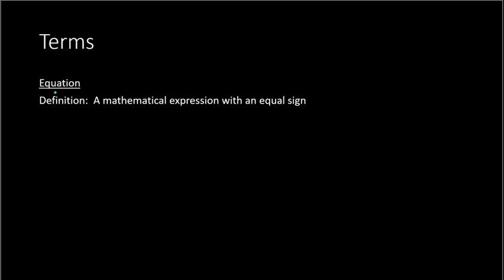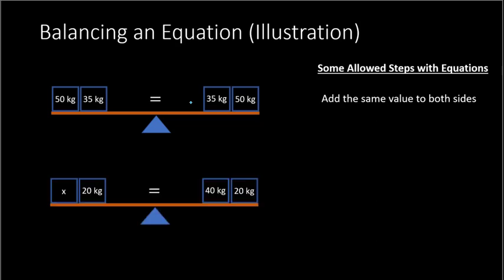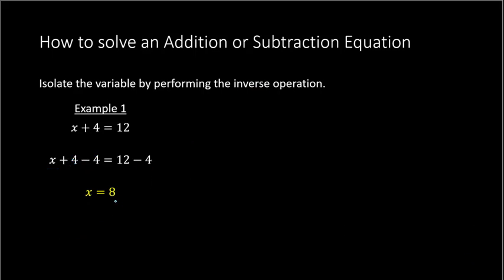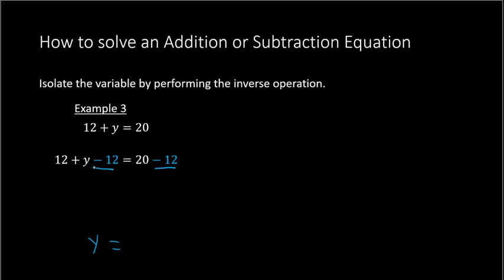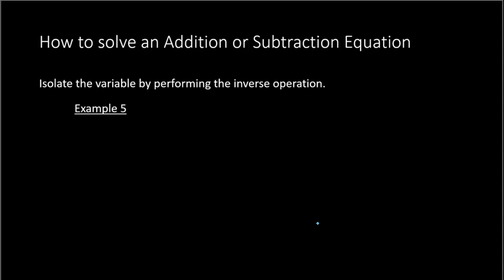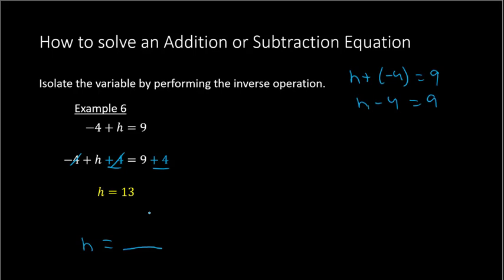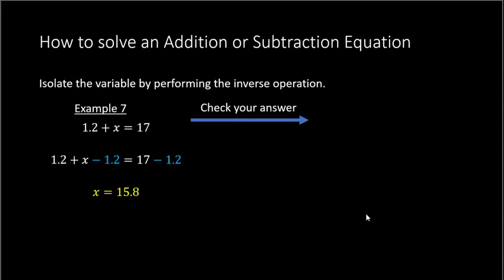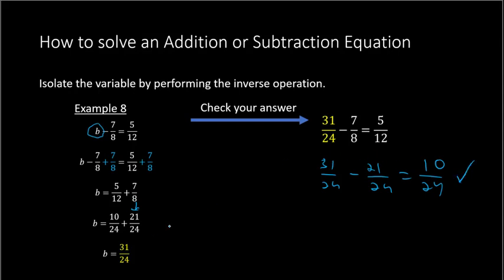Addition and Subtraction Equations (6th Grade)